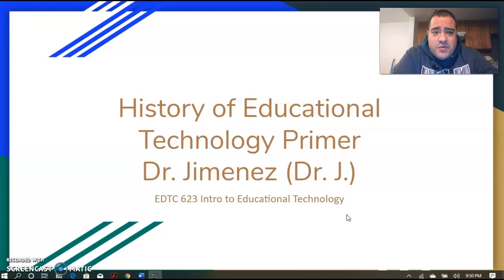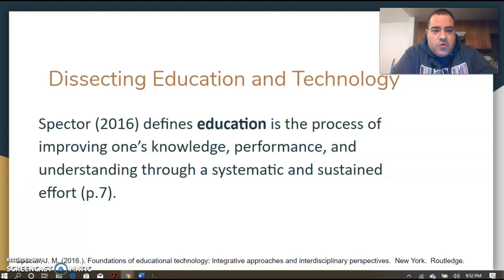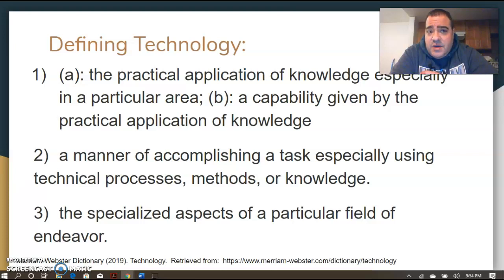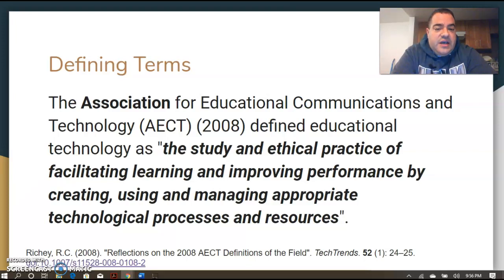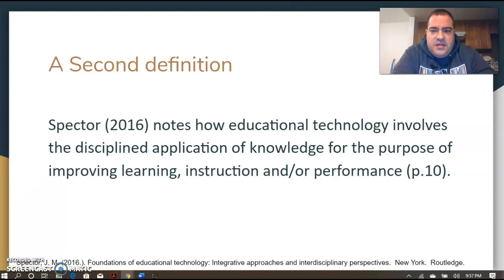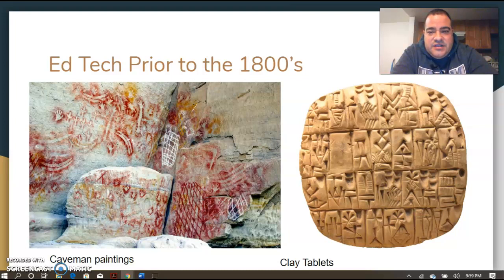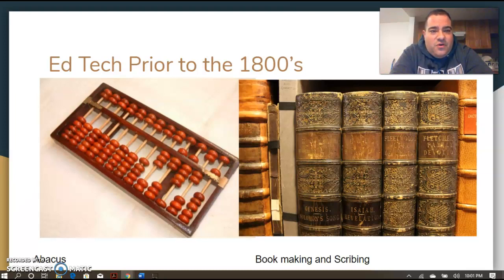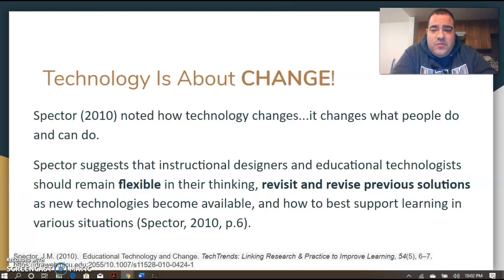Primer for Ed tech 2020